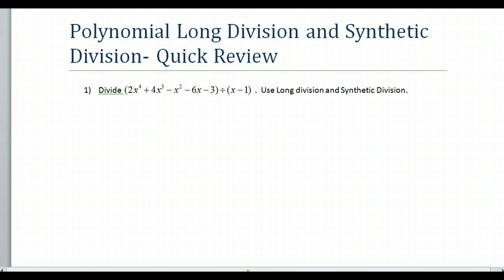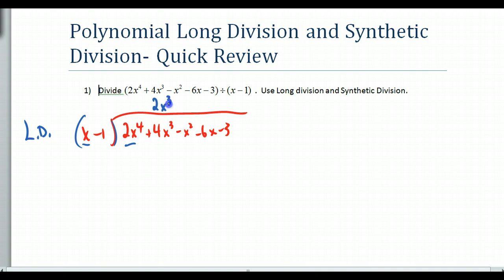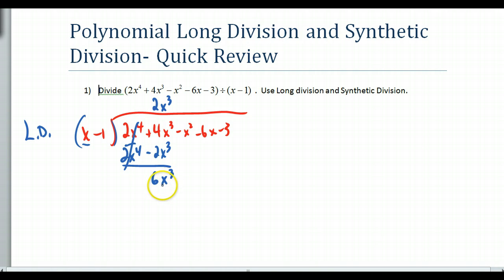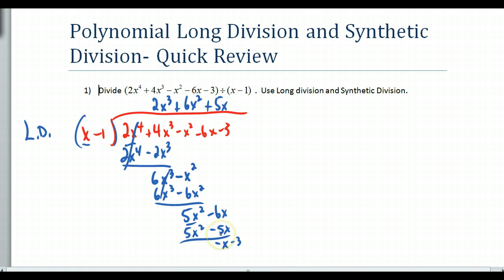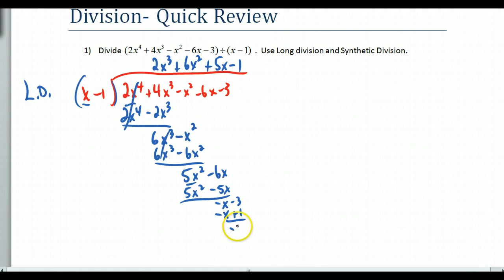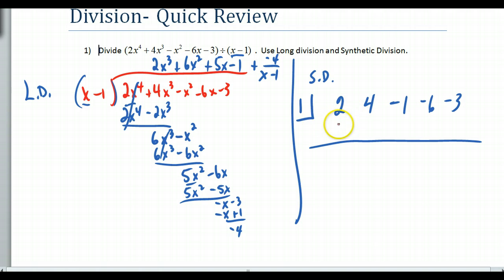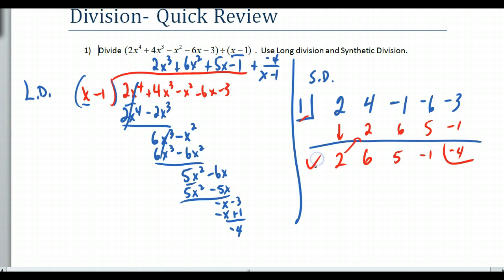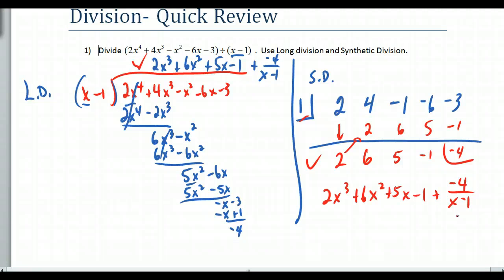Polynomial Long and Synthetic Division Quick Review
In this video, I give a quick review of long division and synthetic division of polynomials.